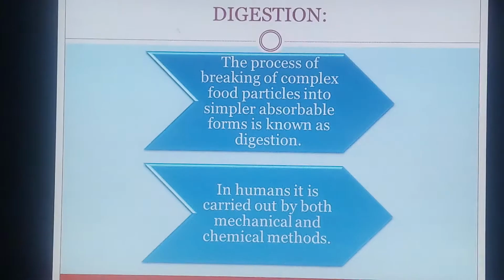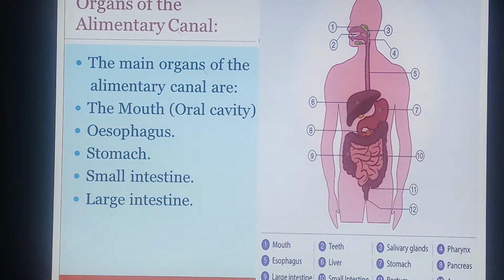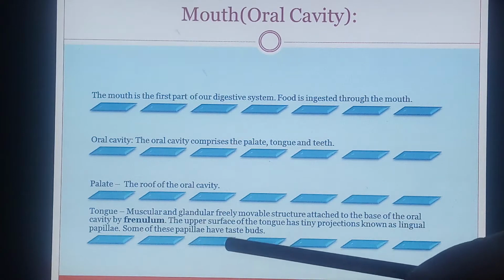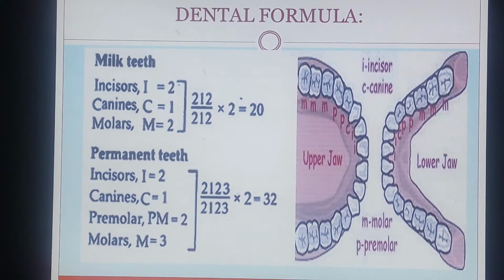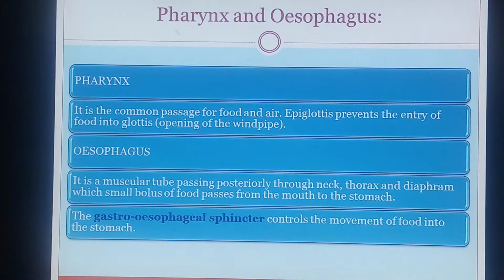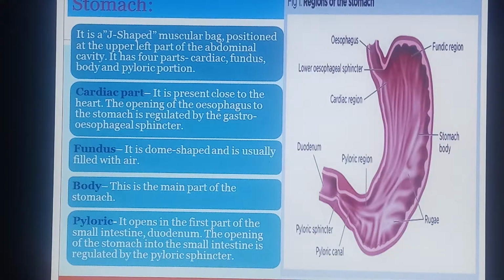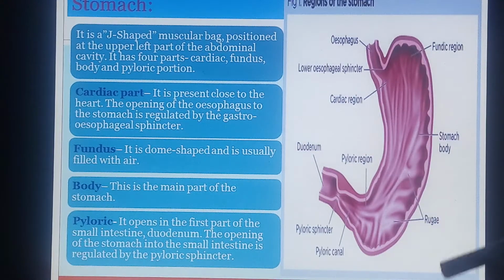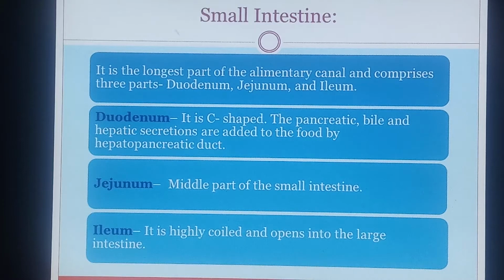Human Alimentary Canal for NEET and Board Exams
Different parts of human Alimentary Canal for Biology students for NEET and Board Exams.